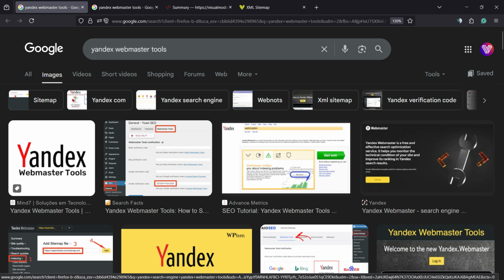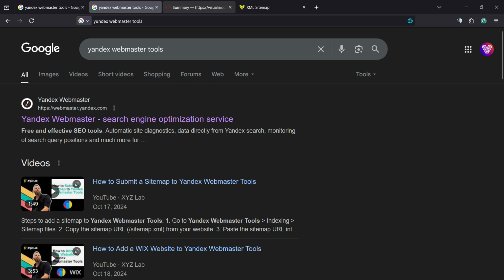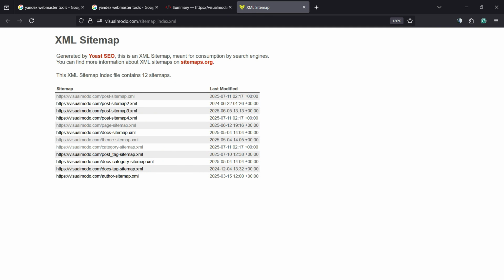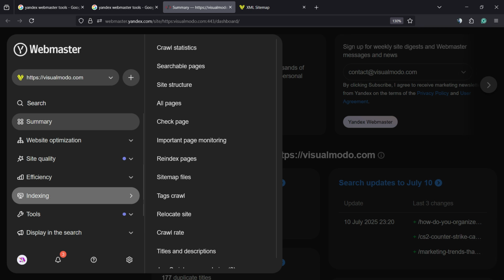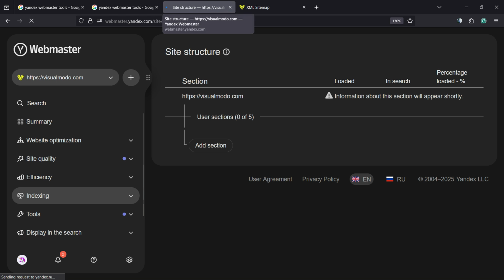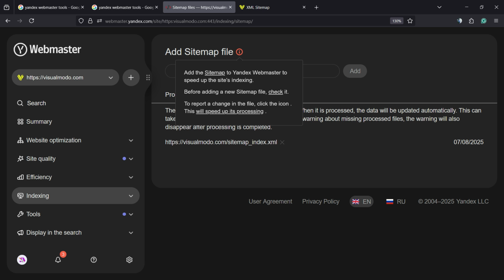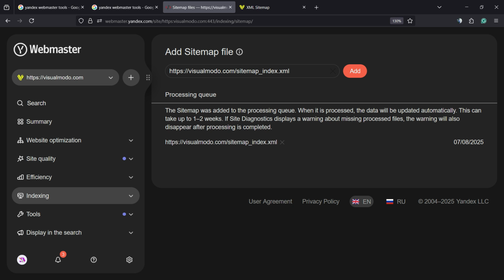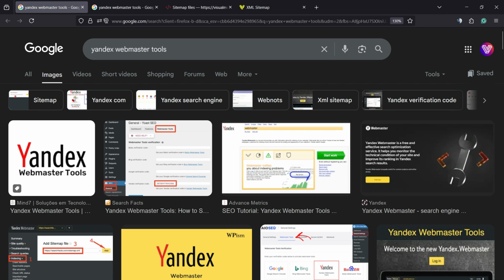🌍🔍 How To Submit Your Sitemap to Yandex Webmaster Tools | Full SEO Tutorial (2025)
Want to improve your website’s visibility in Russia and Eastern Europe? In this step-by-step tutorial, you'll learn how to submit your sitemap to Yandex Search Engine using Webmaster Tools — a crucial step to ensure your content gets indexed and ranked by Yandex.

Whether you're running a WordPress site, eCommerce store, or blog, submitting your sitemap helps Yandex understand your site structure and improves your international SEO.

📌 In this video, you'll learn:
✅ How to set up a Yandex Webmaster Tools account
✅ Where to find your sitemap URL
✅ How to verify your website ownership
✅ How to submit your sitemap correctly
✅ Tips for faster indexing and performance monitoring

💡 Perfect for:
🌐 Website owners targeting international markets
📈 SEO specialists and marketers
🛒 WooCommerce and Shopify store managers
🧑‍💻 Bloggers and developers working with multilingual sites

🔥 Don’t forget to:
📤 Share with other site owners or SEO pros
💬 Comment: Are you using Yandex or just Google for indexing?